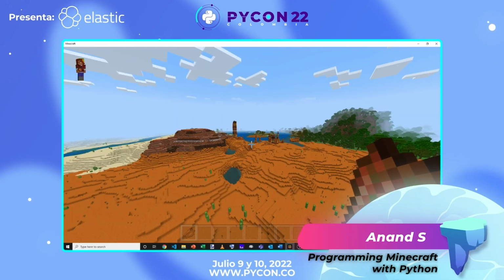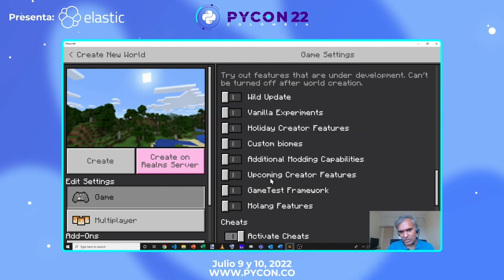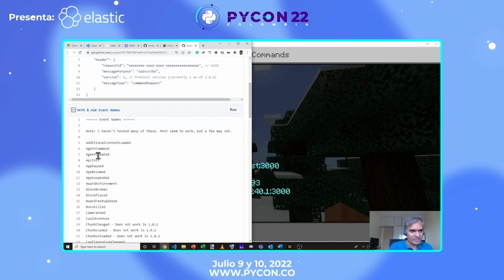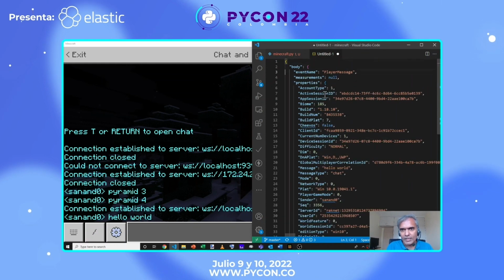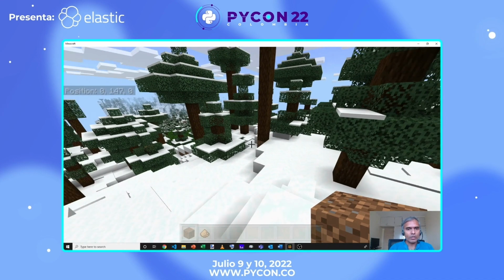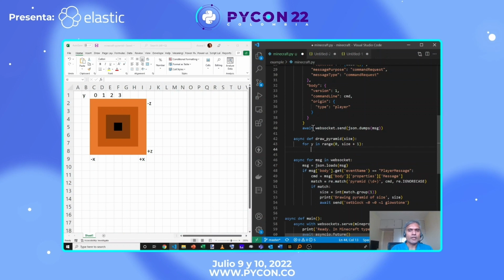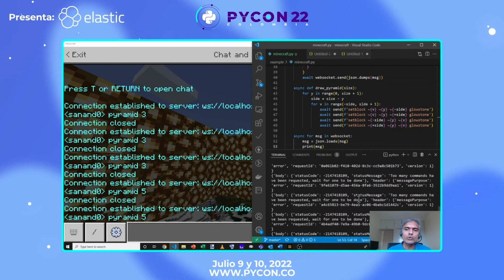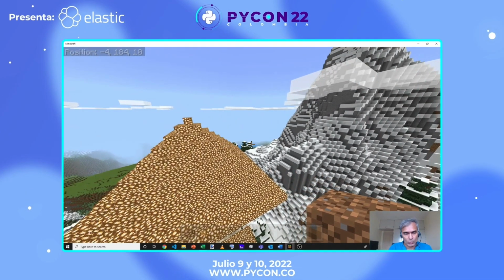Anand S - Programming Minecraft with Python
Anand S

Programming Minecraft with Python